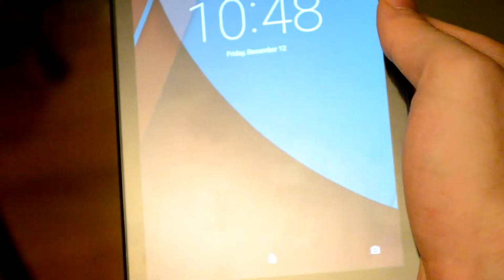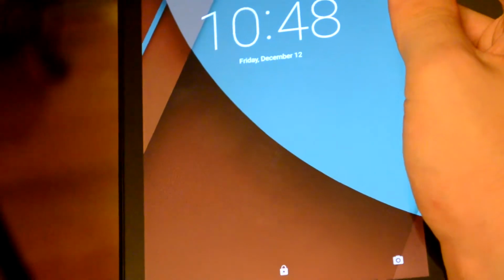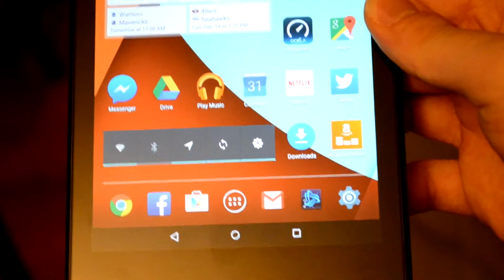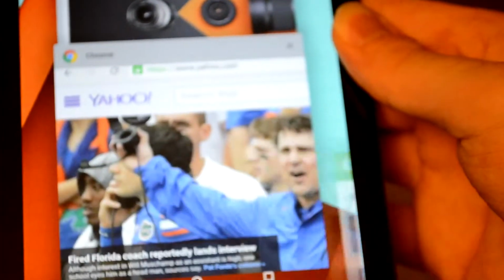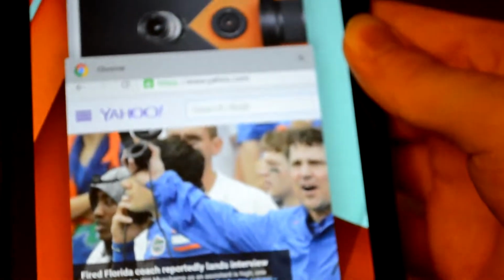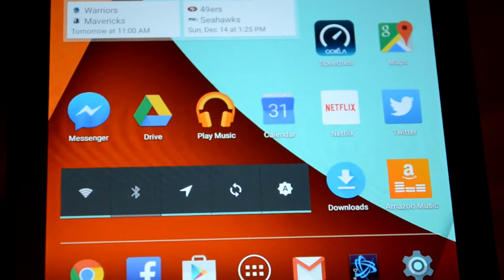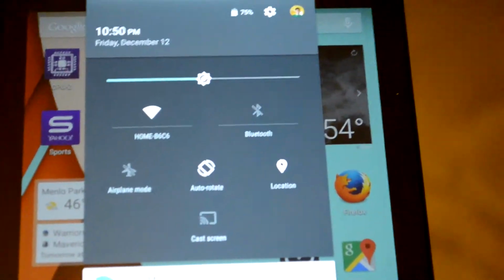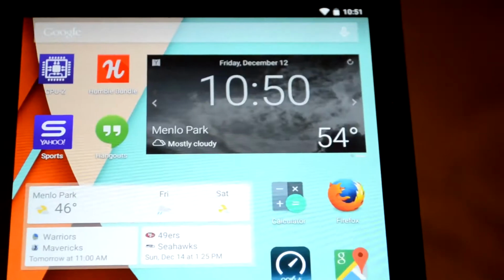Android 5.0 Lollipop UI Animation Changes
I take you through some of the new animations that Android Lollipop 5.0 brings in Google's latest update.